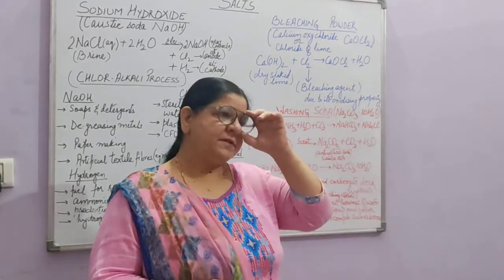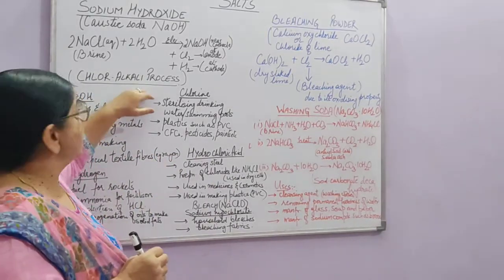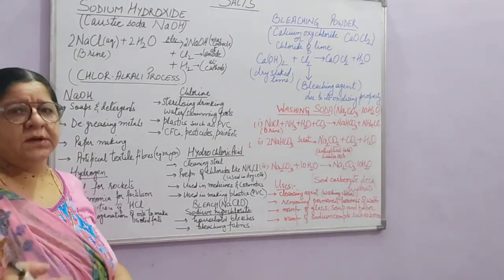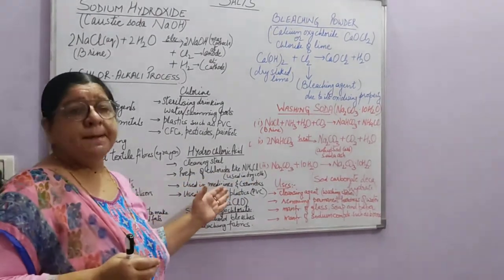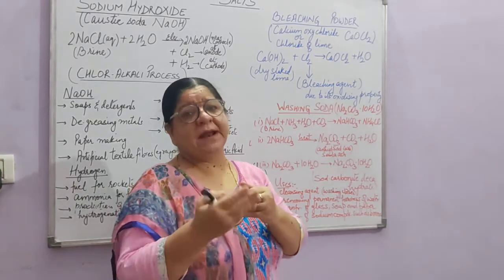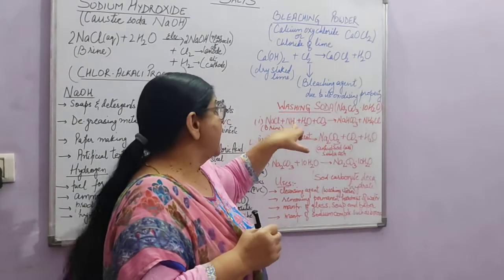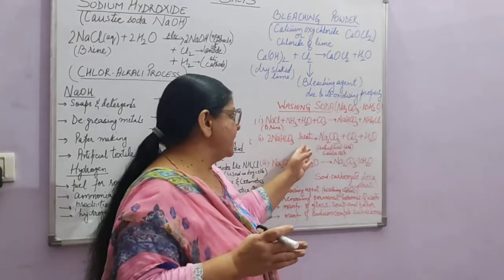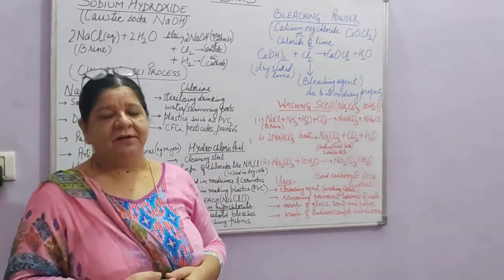ACIDS, BASES AND SALTS(Part6) :LESSON2:CLASS 10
Salts: Sodium hydroxide, Bleaching Powder, Washing Soda.